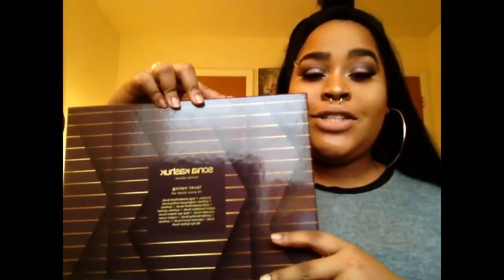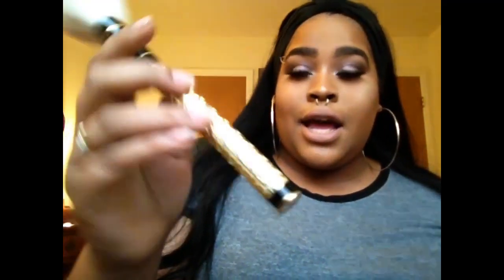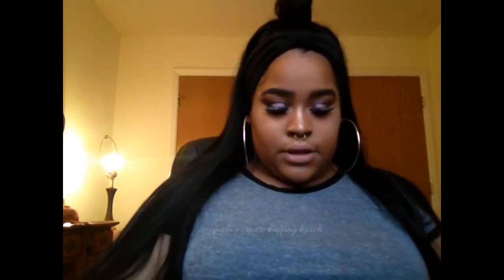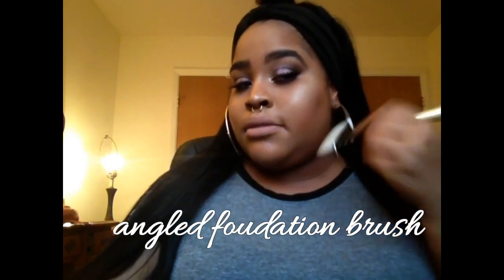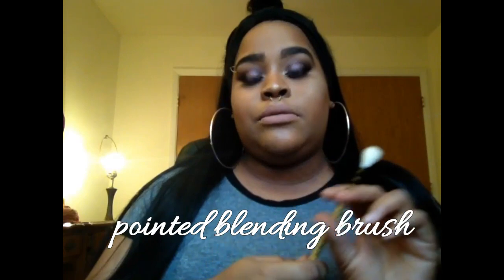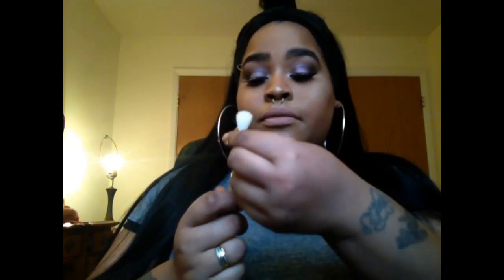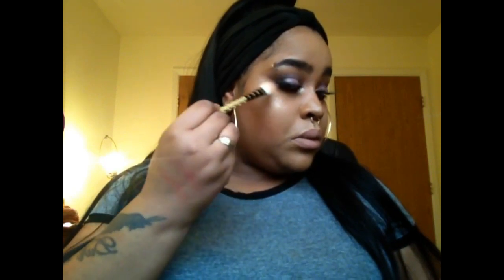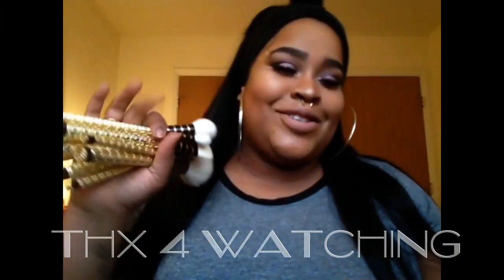Sonia Kashuk Limited Editon Holiday brush set !| 2015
Link To Brushes

I did mix up two names in the video but all the captions of the brush names are CORRECT ! This is available at Target.